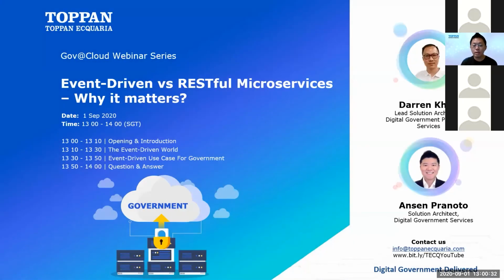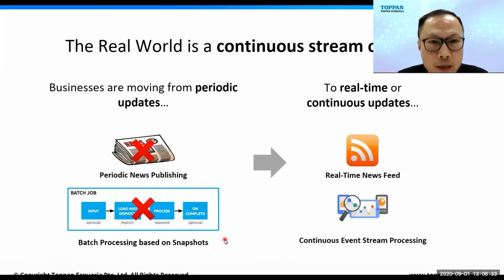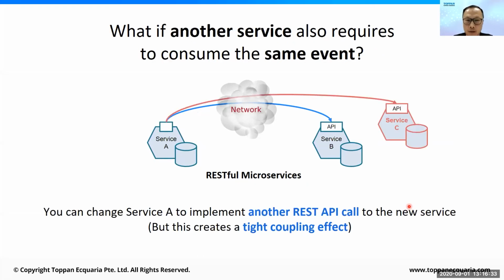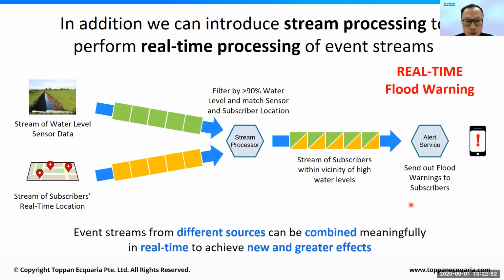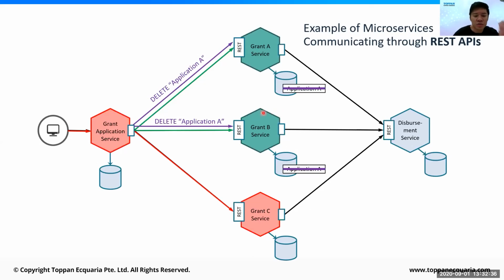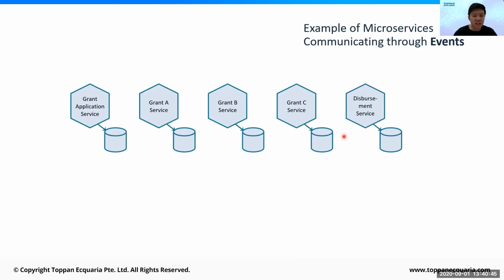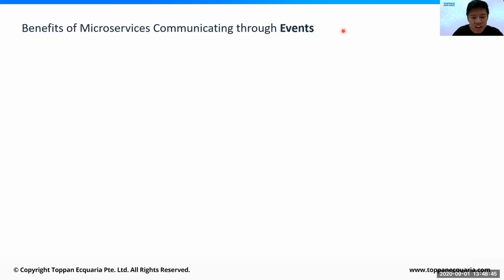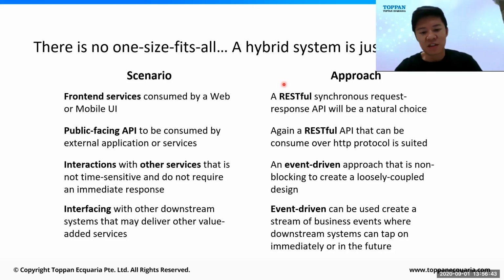Gov@Cloud Webinar Series Ep 4: Event-Driven vs RESTful Microservices - Why It Matters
This is a video recording of the Gov@Cloud Webinar Episode 4: Event-Driven vs RESTful Microservices - Why It Matters

- How event-driven microservices mimic real-world scenarios better (08:00)
- Event-Driven vs RESTful microservices illustrated with government use case (25:36)
- Guide to choosing the correct implementation approach for different scenarios (49:14)

This Gov@Cloud series is designed specifically to cater to the public sector officers looking to deploy government-compliant systems in the public cloud.

Gov@Cloud Webinar Episode 4: Event-Driven vs RESTful Microservices - Why It Matters

RESTful microservices work well when the number of such microservices is small. However, due to the synchronous nature of REST communication, RESTful microservices implementation creates a coupling effect between microservices, usually resulting in scaling and performance issues and thereby negating the benefits of the microservices architecture.

On the other hand, event-driven microservices enable asynchronous communication between microservices. This approach avoids the pitfalls of RESTful microservices, making your microservices truly de-coupled and improving service standards by leaps and bounds. The overall design using event-driven microservices is also a better fit to the real world as it mirrors real-life event-based scenarios more naturally.

The right technology for your event-driven microservices implementation is also crucial to derive maximum benefits beyond just changing your implementation approach. With the right technology as the event bus, you can tap on your event stream in realtime to unlock new possibilities that were not imaginable before.